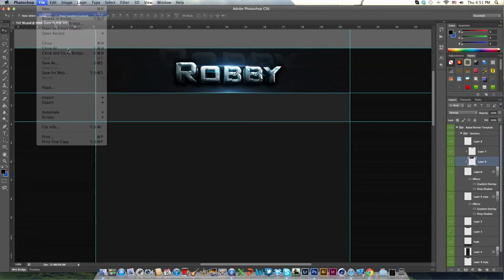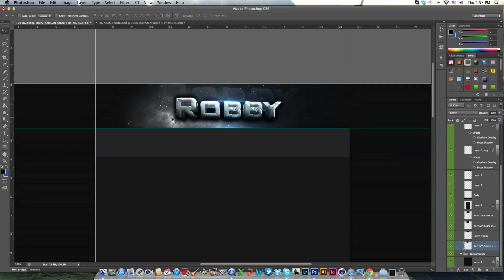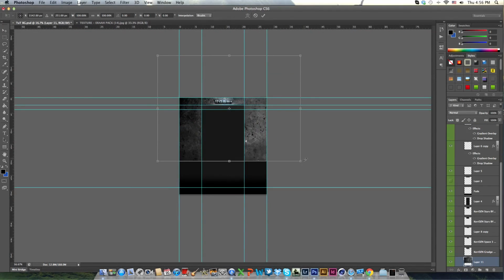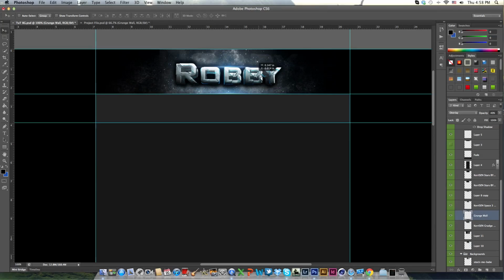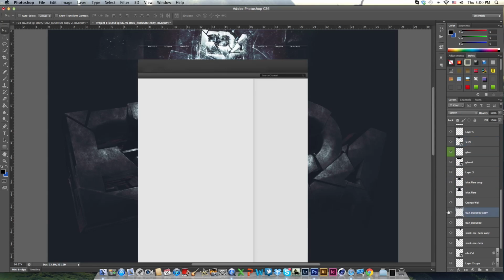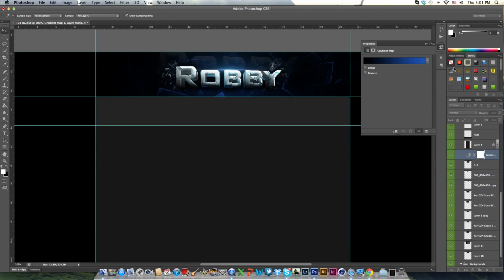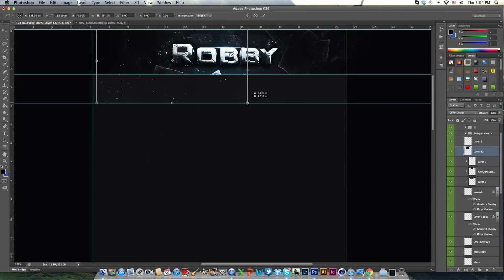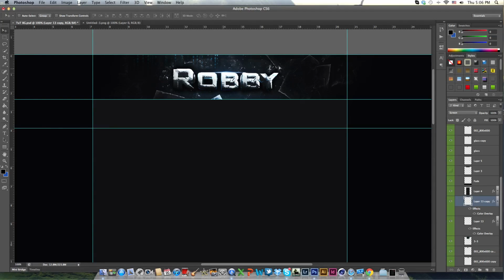Robby's Youtube Background Tutorial Part 2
Hope you guys enjoyed! Part 3 will be AWSOME!